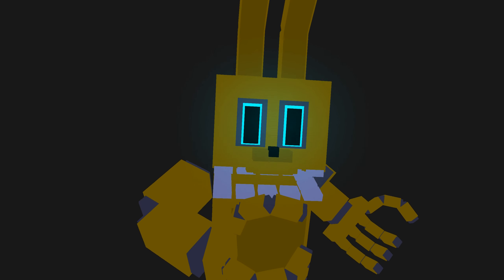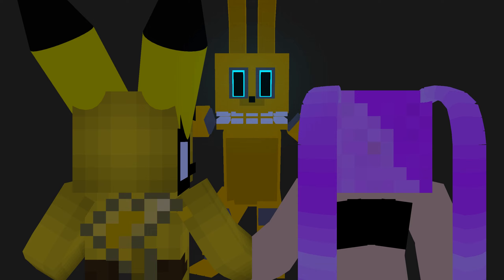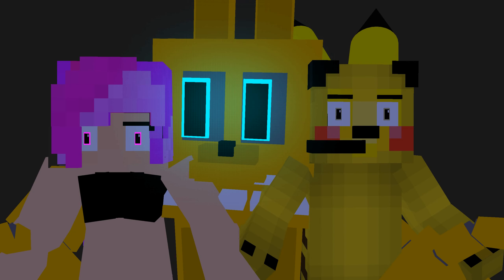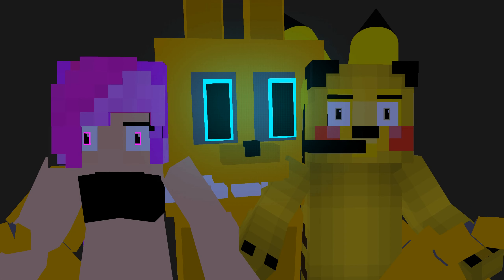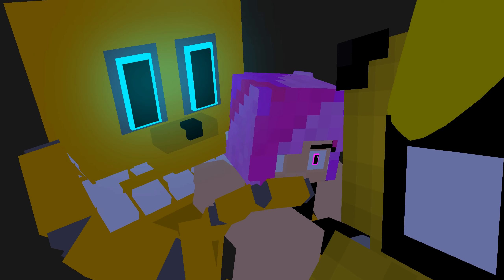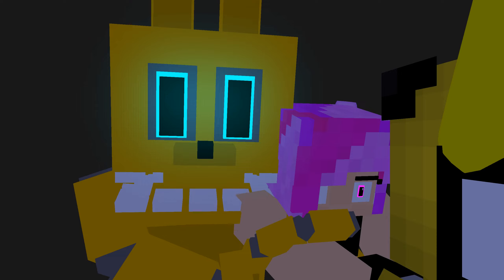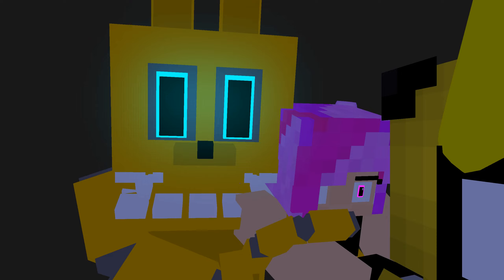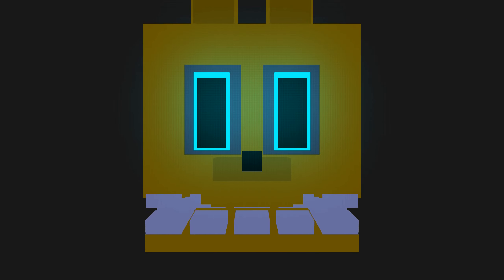"Count The Ways" Minecraft FNAF Music Video (Preview #2)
Part 2 Preview

Animatronic By LandFox

MVEGS Skin By MVEGS

Here The Videos I Got Feature